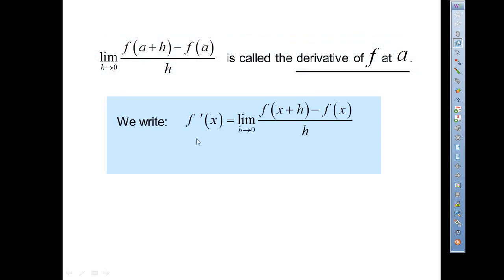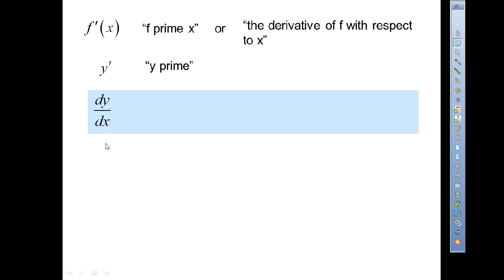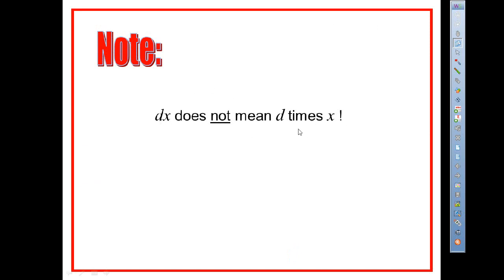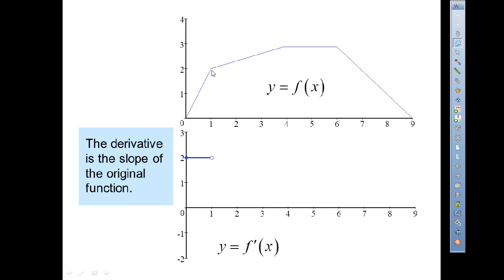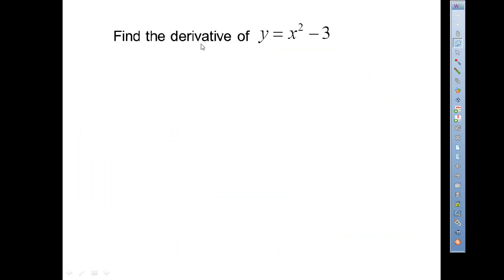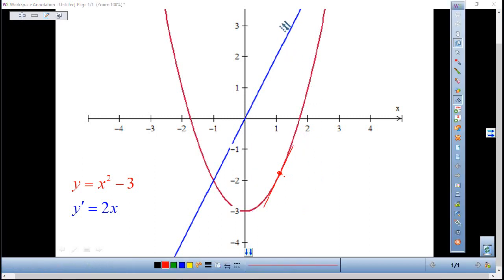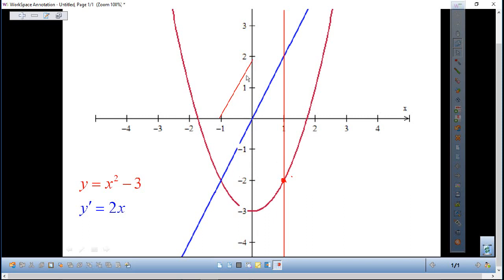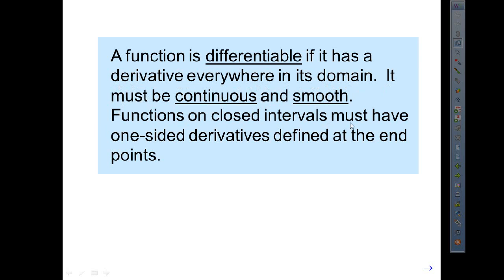3.1 Intro to Derivatives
Intro to Derivatives